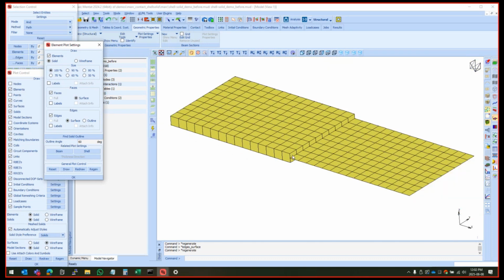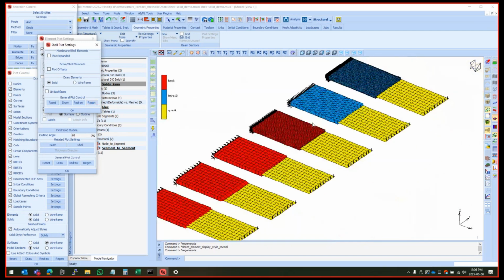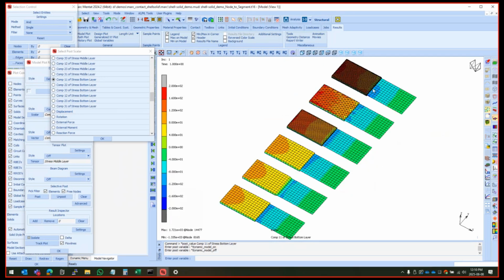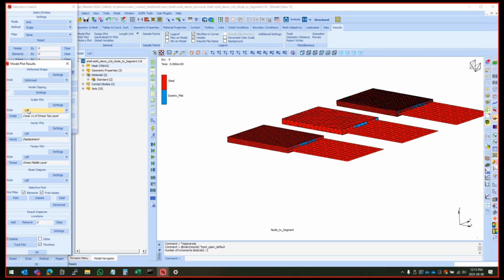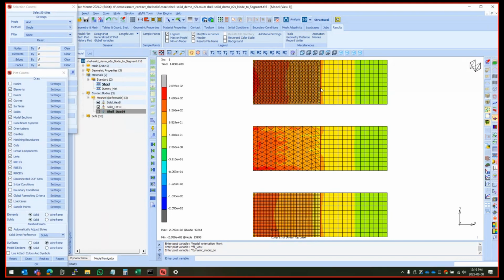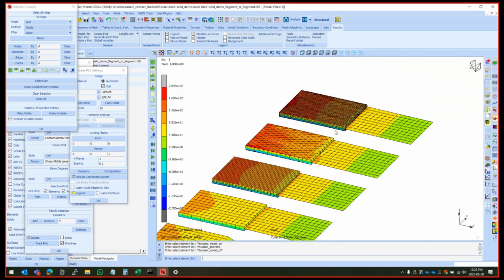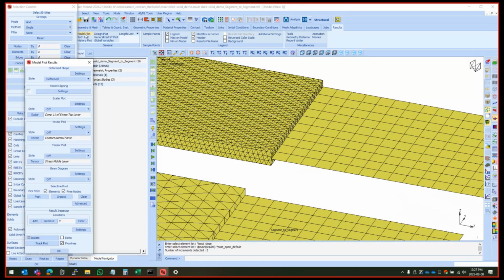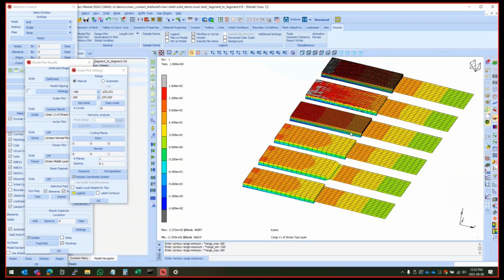Connecting Solids & Shells in FEA, using Marc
Marc dives deep into the challenges and solutions for connecting shell and solid meshes in finite element analysis — from classic methods to modern glue contact techniques.

In this Sharpen-the-Saw session, Marc walks through practical ways to connect shell and solid elements in your finite element models. Whether you’re working in MSC Marc, Nastran, or another solver, you’ll discover:

- Why connecting shells to solids can be tricky
- The pros and cons of rigid connectors, special transition elements, and
   glued contact
- How segment-to-segment contact can simplify workflows
- Real-world examples and mesh considerations to get accurate load transfers

This is a must-watch for engineers aiming to improve their FEA modelling skills and avoid common pitfalls when mixing shell and solid elements.

Chapters:
00:00 Introduction
00:50 Why shell-to-solid connections matter
01:52 Classic connection methods (rigid, transition elements)
06:18 Glue contact explained
08:31 Limitations with mesh mismatch
16:50 Segment-to-segment contact advantages
19:21 Summary
22:03 Q&A

About The Speaker:
Gerrit Visser, Technical Director at SIMTEQ Engineering (Pty) Ltd, is a leading expert in Marc and finite element analysis (FEA). With years of hands-on experience solving complex engineering challenges across industries, Gerrit has an exceptional ability to translate advanced simulation capabilities into practical, real-world solutions. His deep technical knowledge, combined with a passion for sharing expertise, makes him a go-to authority for engineers looking to push the limits of their simulation tools.